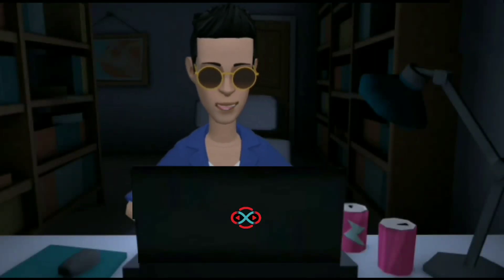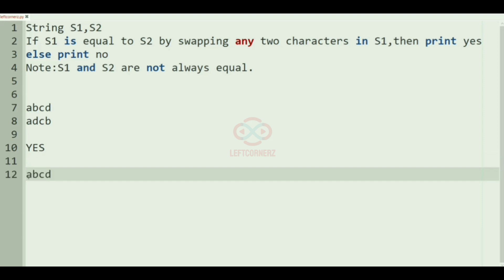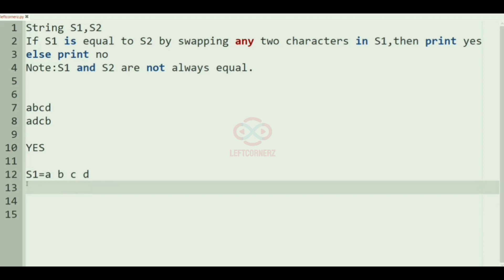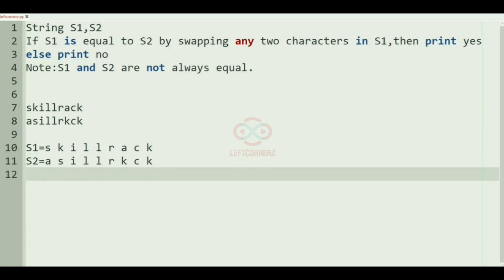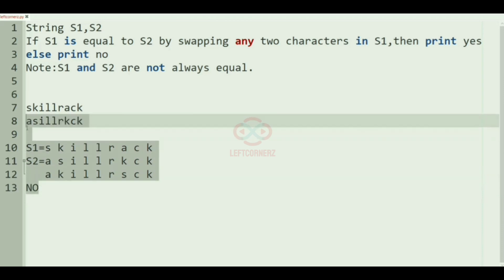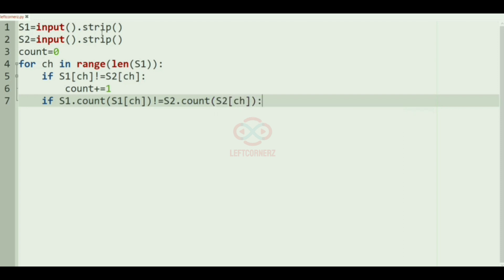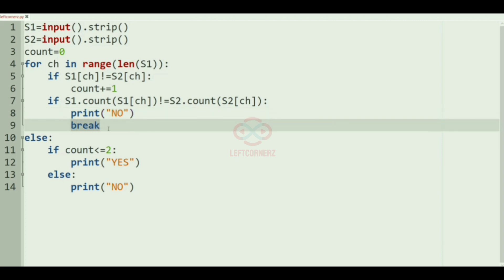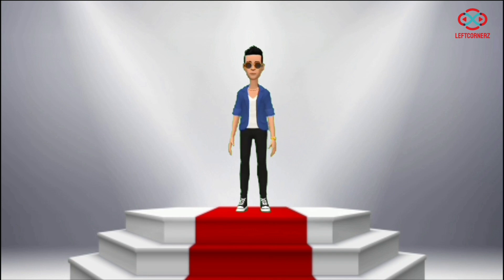skillrack daily challenge logic and solution - swap two character & compare(08-02-2021) [id -11928]